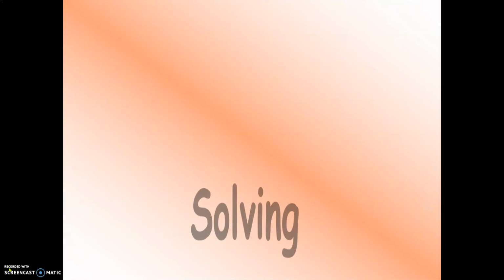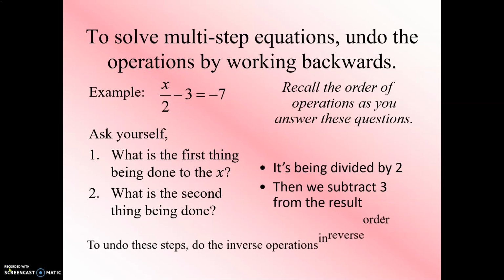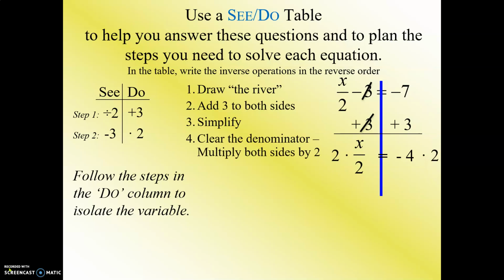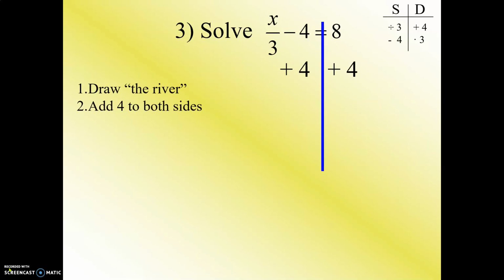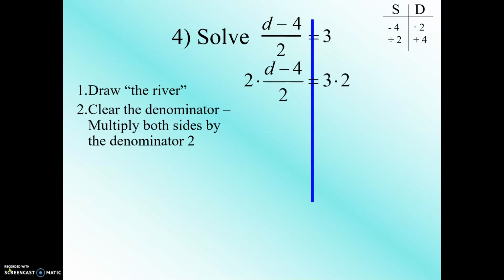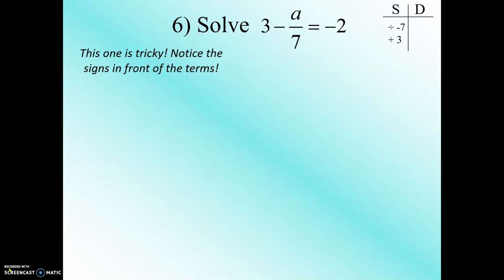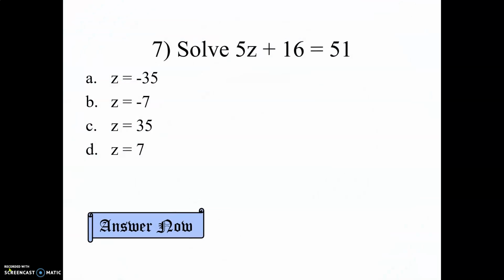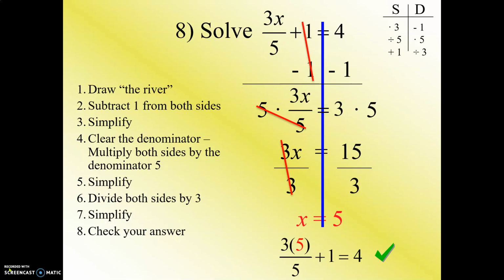Algebraic Equations Part 3: Two Step Equations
Solving Equations with 2 or more steps